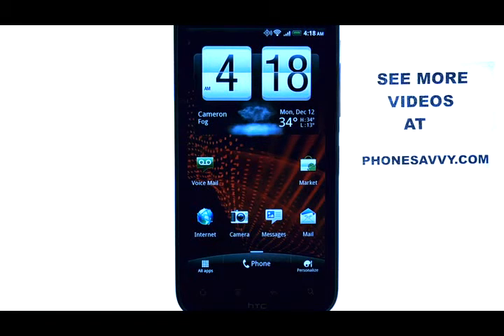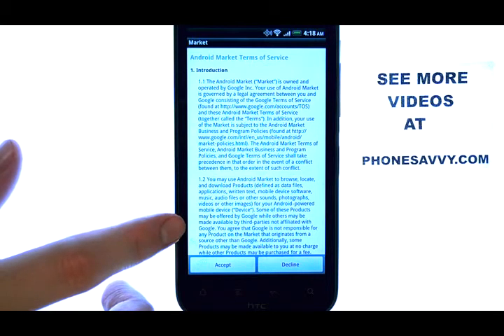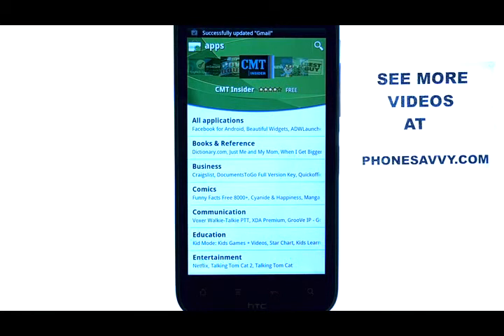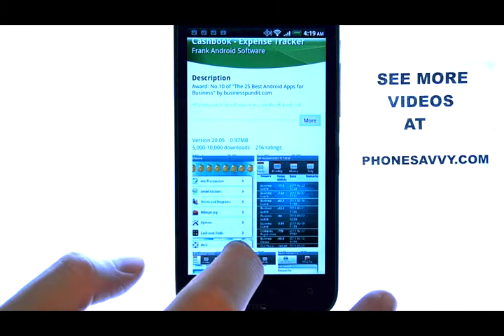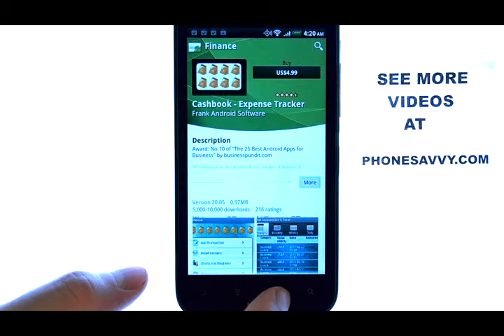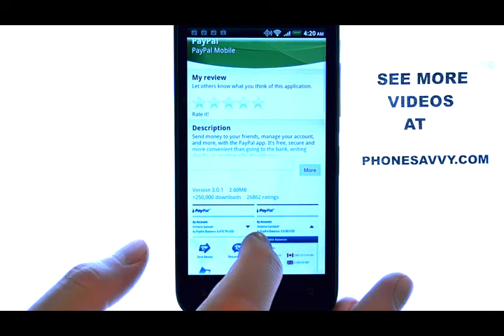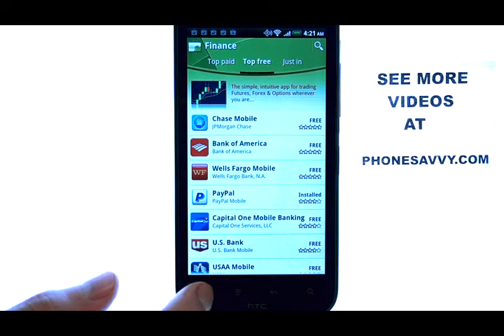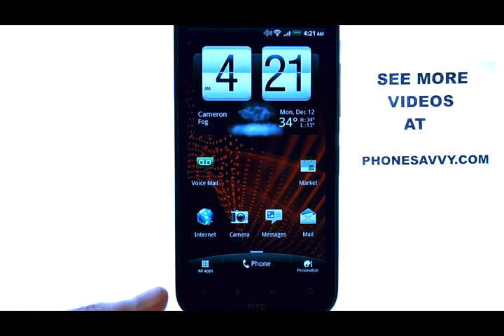How Do I Download New Apps On My HTC Rezound?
This video will show how to download new apps on the HTC Rezound.